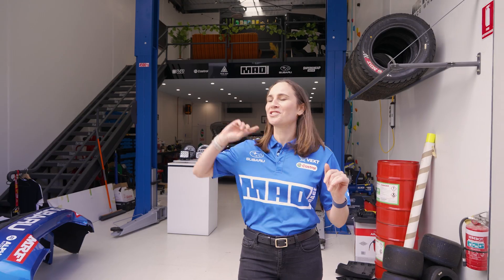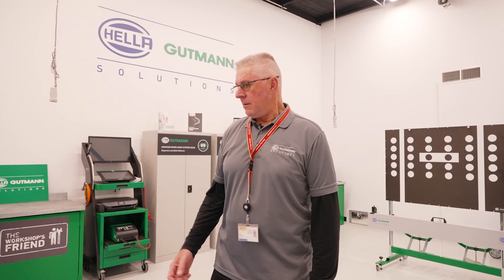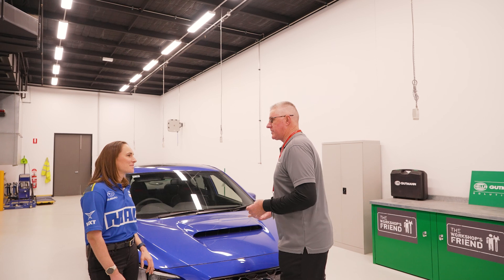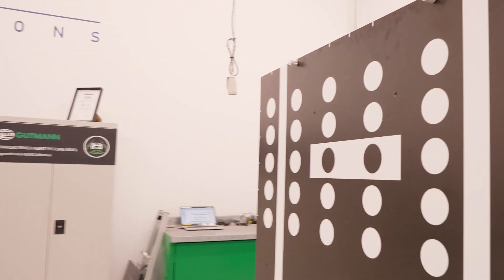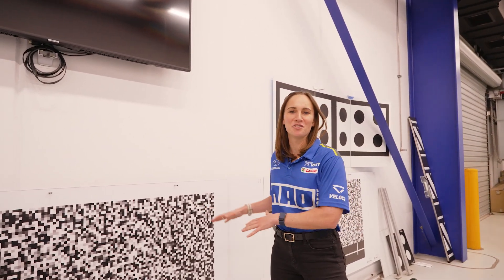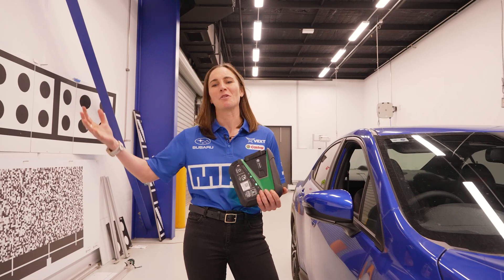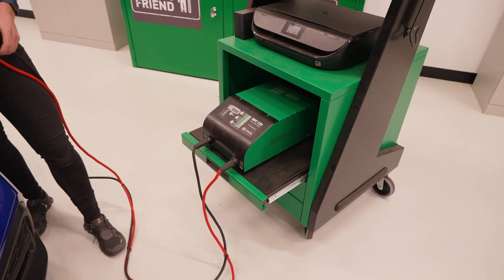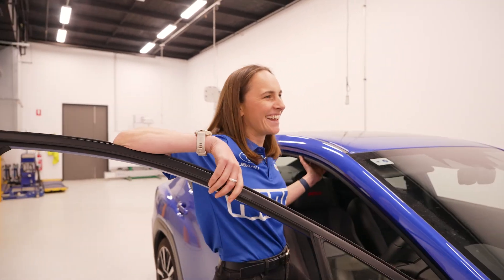This is clever! The tech behind ADAS calibration with Hella Gutmann explained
Whilst we don't have many driver assistance aids on the stages, on the road, it's another story. Modern cars have some pretty incredible Advanced Driver Assistance Systems (ADAS), such as Subaru's EyeSight technology. They also require some pretty advanced tech to calibrate, which we got to see firsthand with the team at Hella.